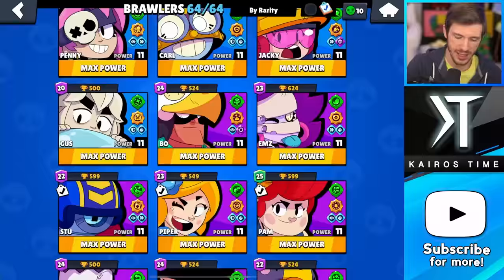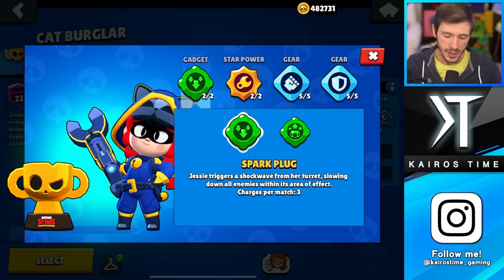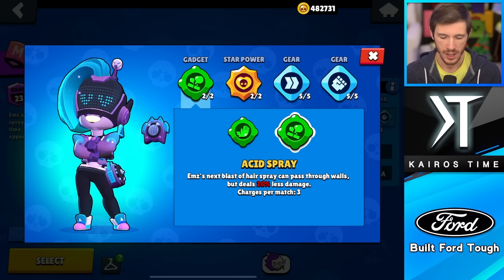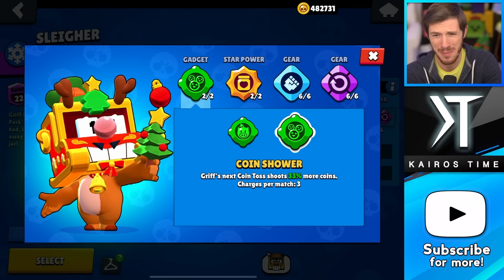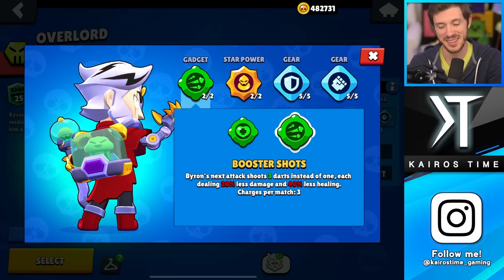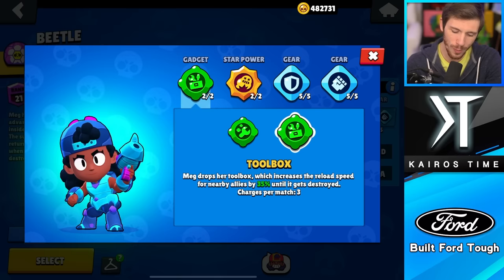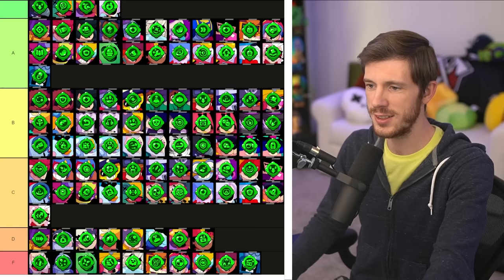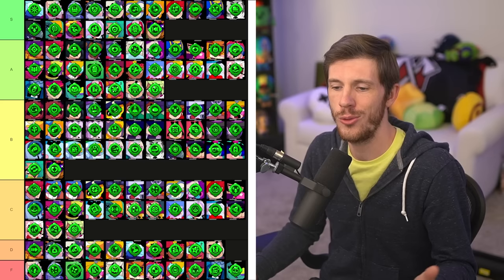2023 Gadget Tier List! | Best Gadget for EVERY Brawler!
Every Gadget in Brawl Stars Tier List 2023 | KairosTime

In this video, I'm going to rank every gadget on a tier list so that you can know which gadgets are the BEST in Brawl Stars! This is a Gadget Tier List for 2023!

EPIC SUPPORT!

SOCIAL MEDIA!